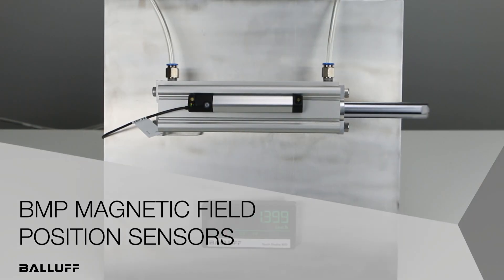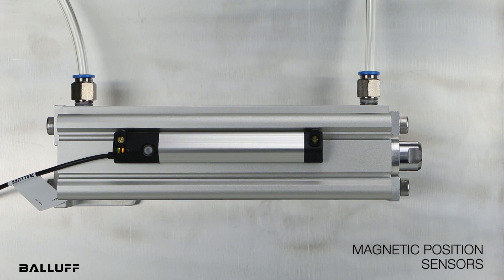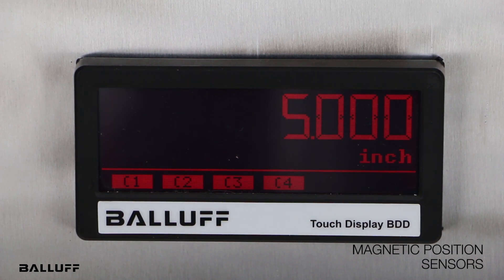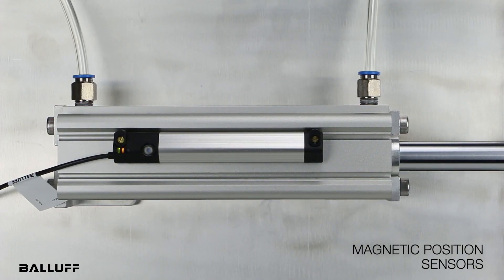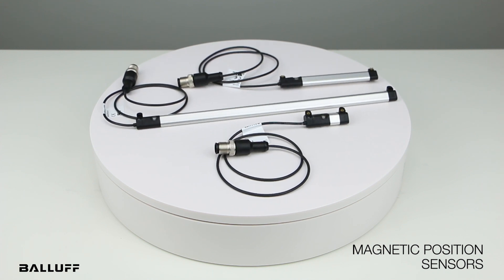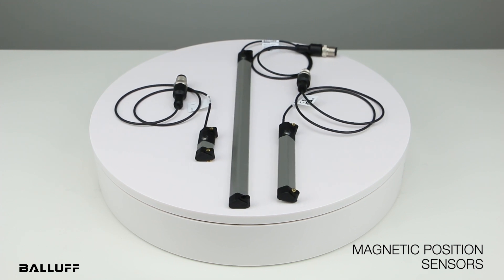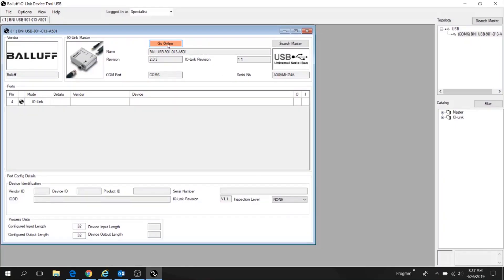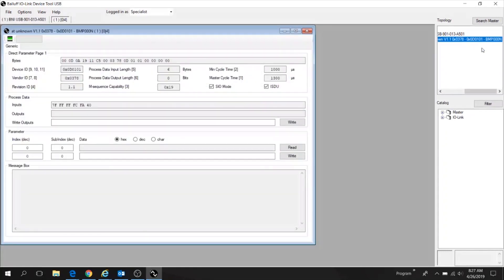Measure Cylinder Position Continuously and Without Contact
The new IO-Link and analog all-in-one BMP magnetic position sensors overcome the limitations of discrete pneumatic cylinder switches by providing continuous position information over the entire cylinder stroke, all without contact.
They provide the full suite of IO-Link functionality including integrated switch points, internal sensor temperature, fast cycle time, measurement value, and scaling factor and status.